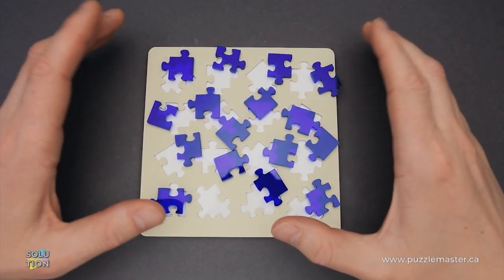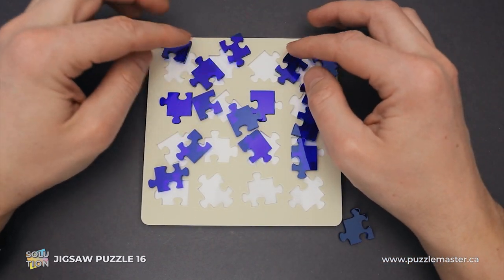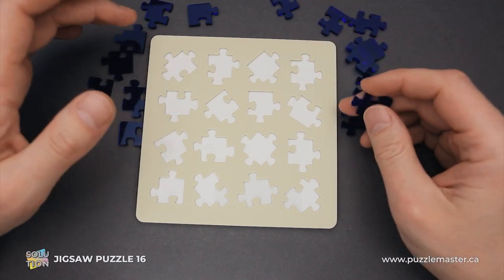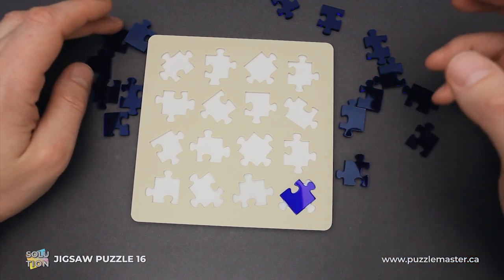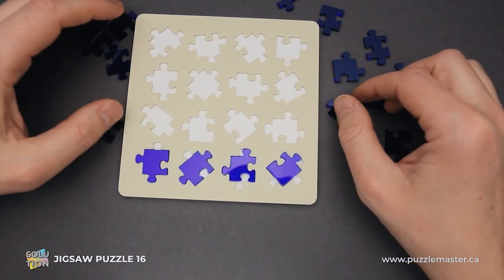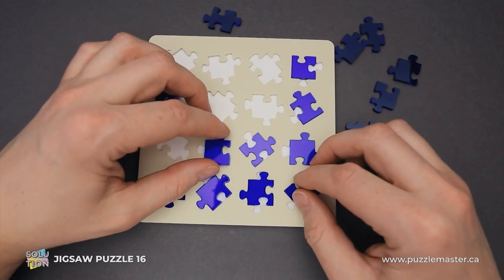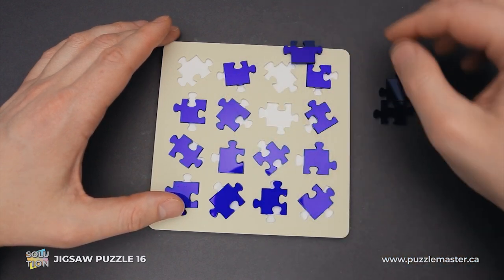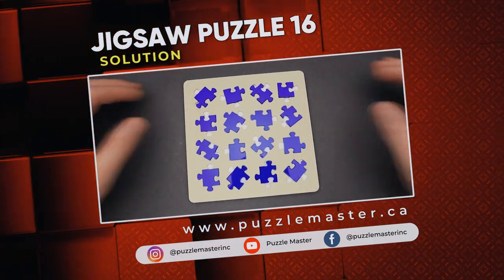Jigsaw Puzzle 16 from Yuu Asaka - Solution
The Jigsaw Puzzle 16 from Yuu Asaka has 2 different solutions: placing the pieces in the tray or making a miniature jigsaw.

Yuu Asaka has made another brilliant packing puzzle!  In his usual style, he has managed to make a very simplistic looking puzzle much more difficult than you would expect. This one consists of 16 jigsaw style pieces that must fit into 16 jigsaw puzzle piece holes in the tray.  With a target time of 30 minutes, you will soon discover that the seemingly straightforward task is tough to do.  There is also a secondary objective in which you can make a blue square (without the tray) using all 16 pieces.